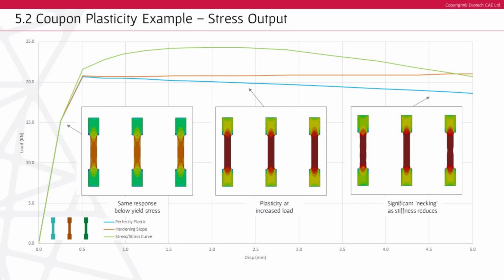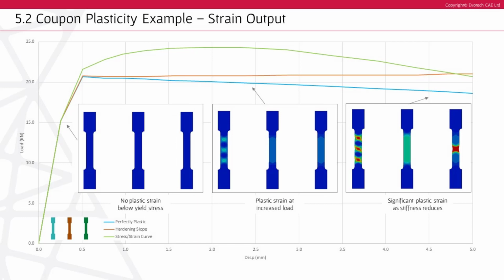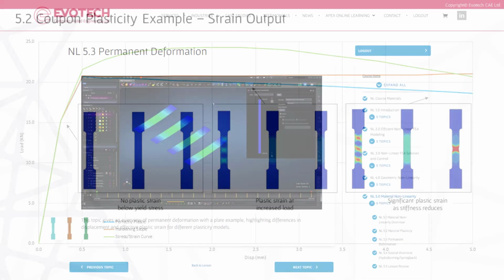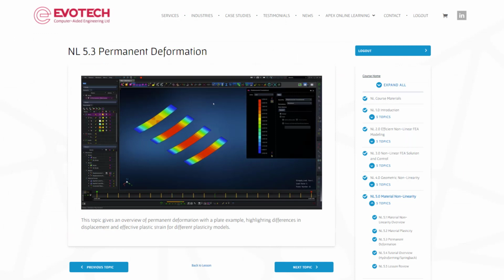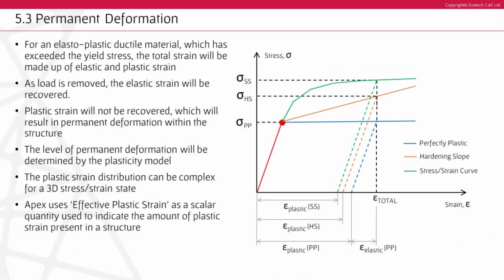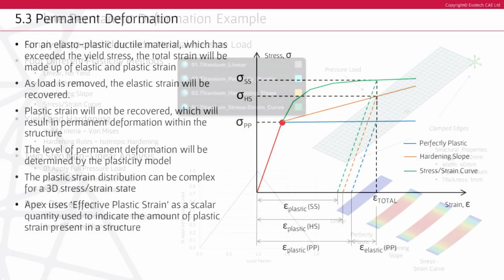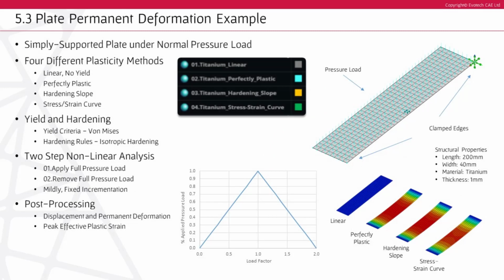Evotech CAE | MSC Apex 'Course Bites' | FEA Material Plasticity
Here we'll look specifically at the plasticity response of a ductile material, and its impact on both the stress and strain behaviour.

Material plasticity is a non-linear phenomenon that occurs after the material yield point.

The plastic stiffness of a material will depend on how the stress/strain curve has been defined.

Once a material has entered the plastic region, any load removal will leave permanent deformation in a structure.

We'll show a number of examples of how different plasticity methods lead to different levels of permanent deformation.